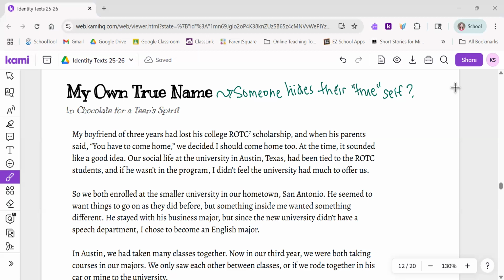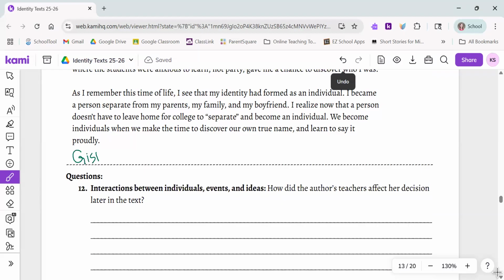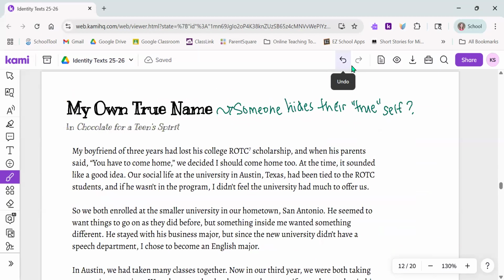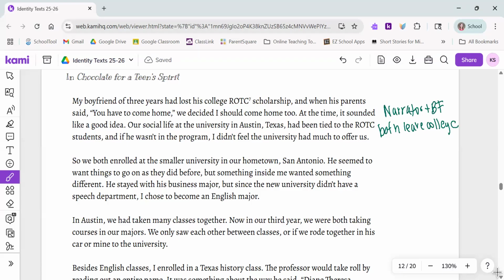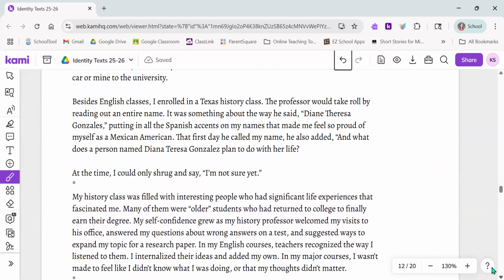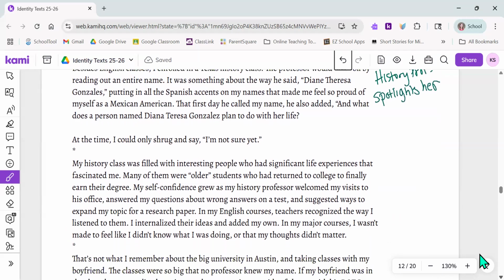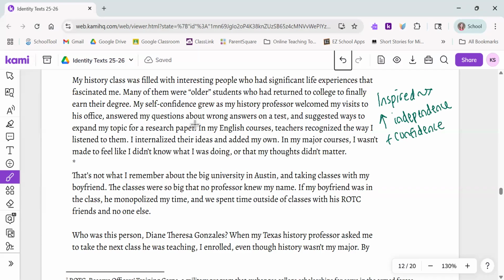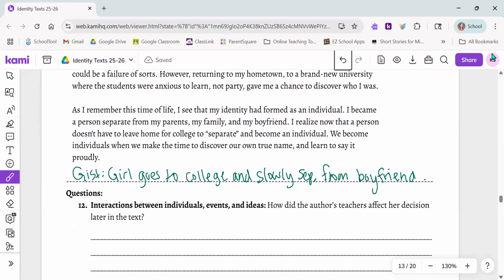Annotating for Comprehension: ""True Name"